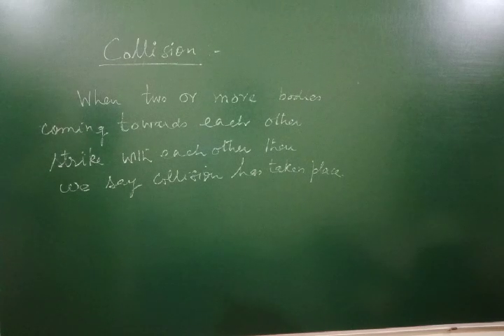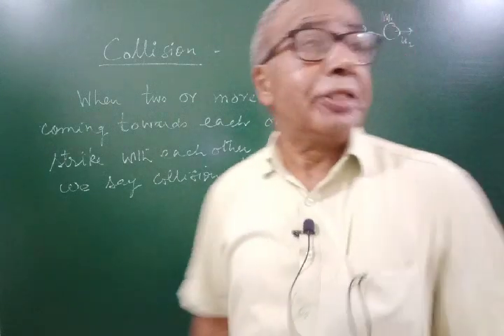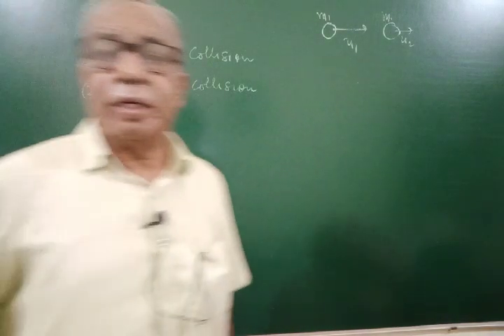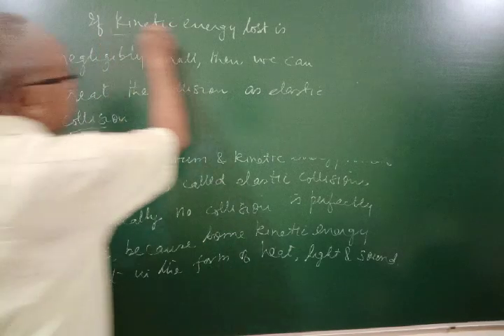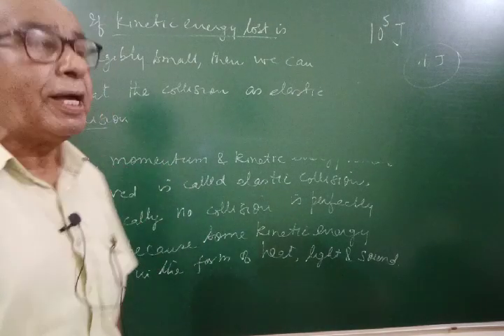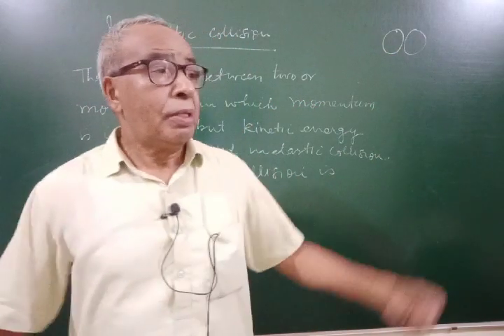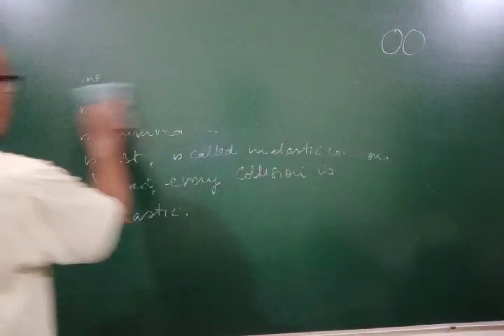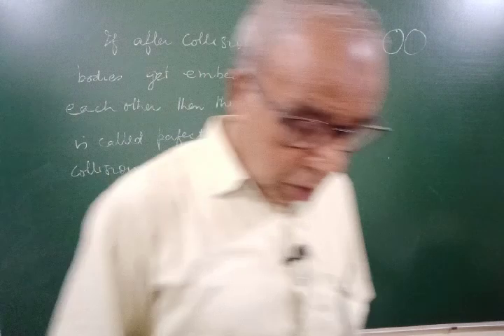Definition of Collision.Elastic , inelastic and Plastic Collision.